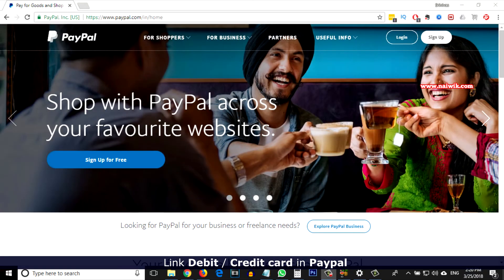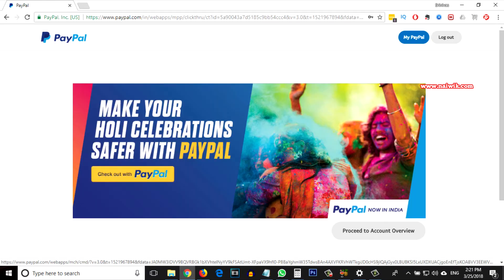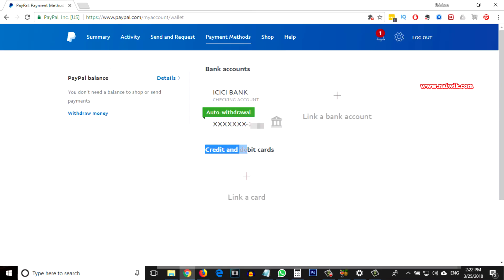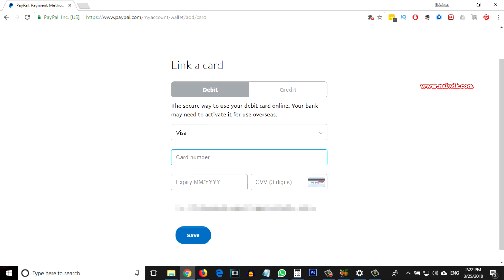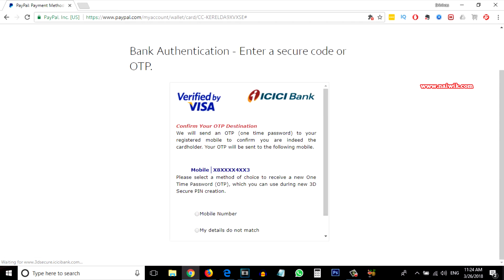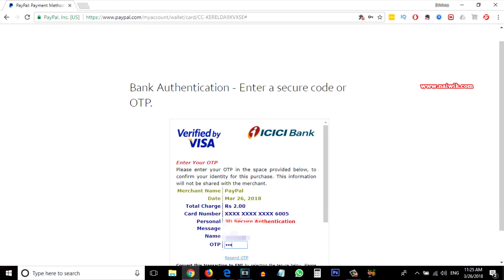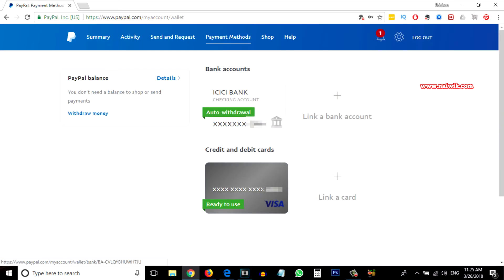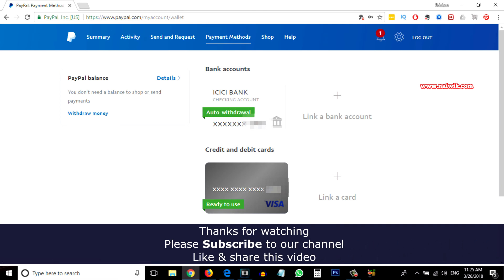Link Debit / Credit card in Paypal account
In this video you will see how to link Debit card or credit card  in Paypal account india .